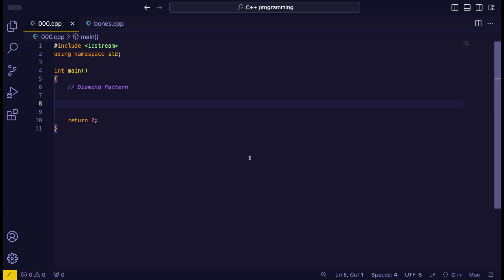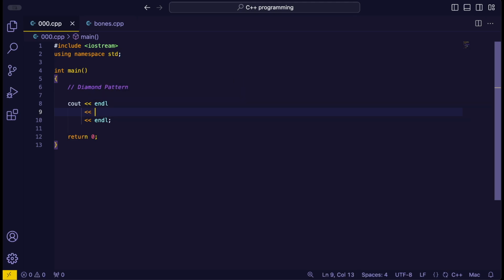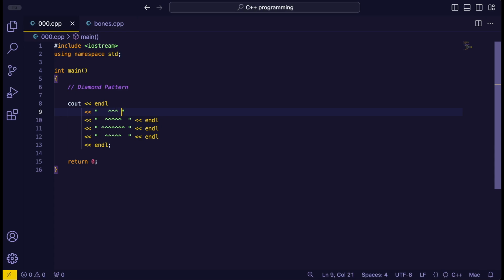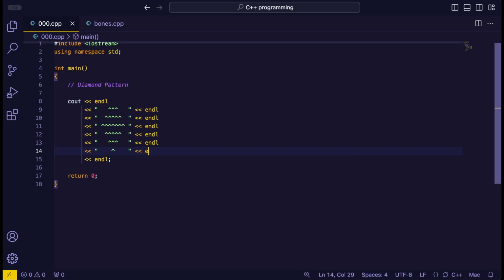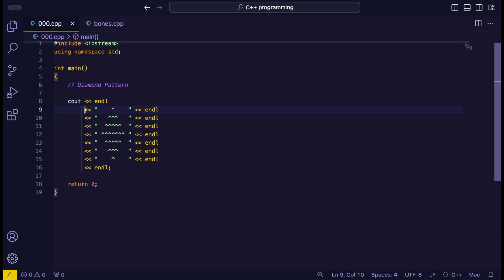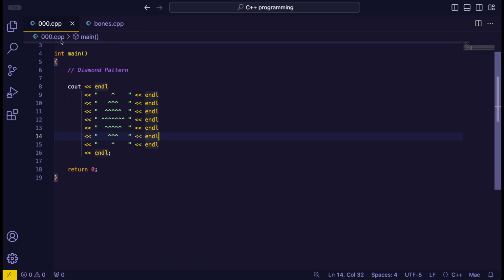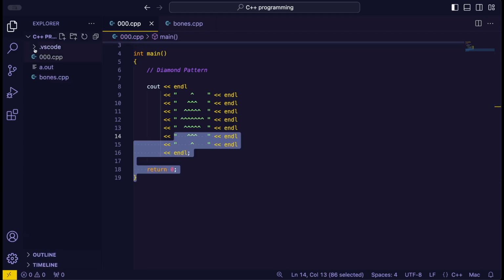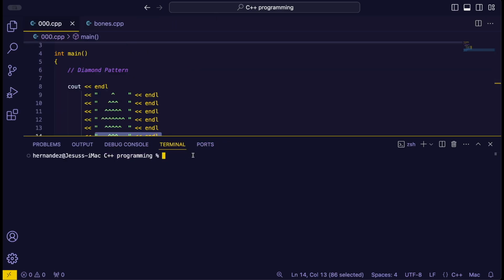16/20 | Diamond Pattern Program in C++ | Display Diamond Shape with Output Statements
In this tutorial, I'll guide you through solving a diamond pattern problem in C++ using simple `cout` output statements instead of loops. We’ll write a program that prints a diamond pattern made of stars ('*') by utilizing multiple output statements. This is a great exercise for C++ beginners who want to practice formatting and structuring output.